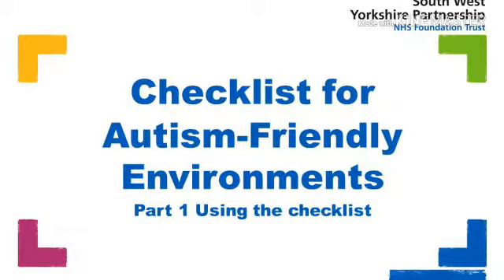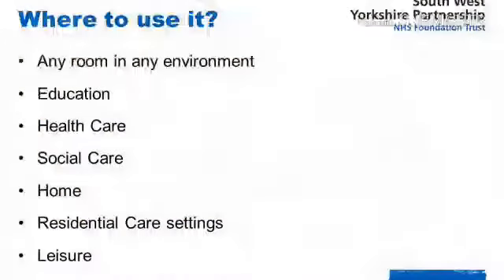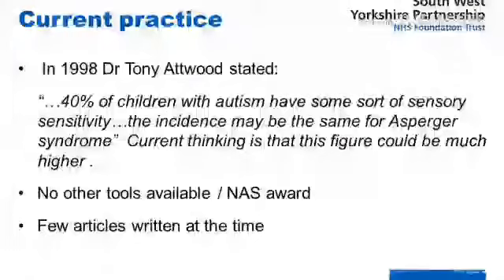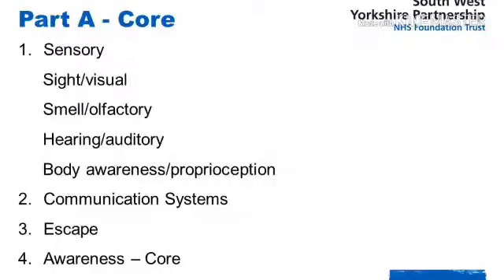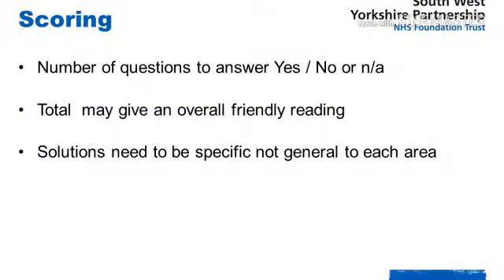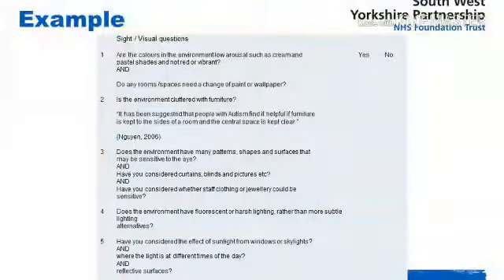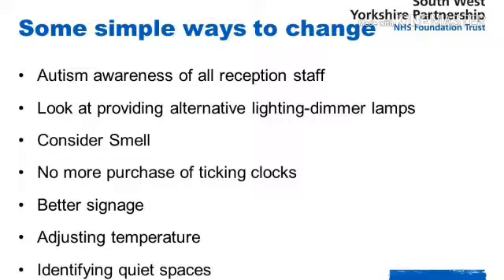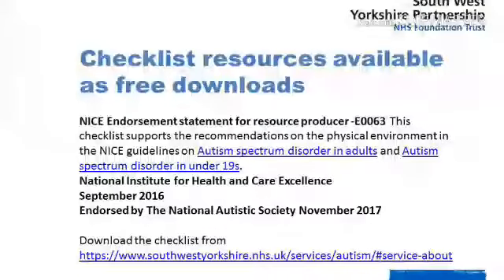Creating autism friendly environments - part 1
Join senior autism practitioner Stephen Simpson as he explains how you can make your buildings and environments friendlier for people with autism using a simple checklist tool.